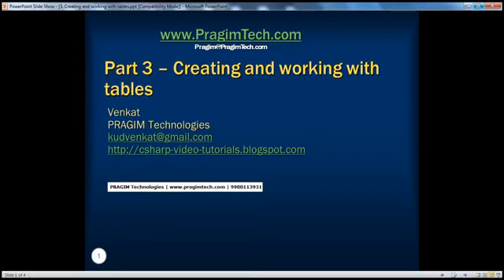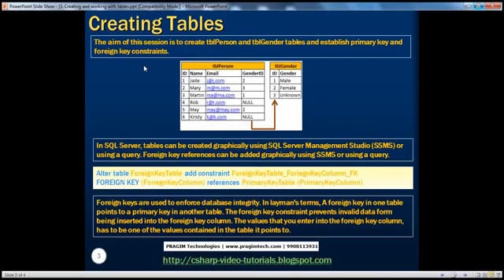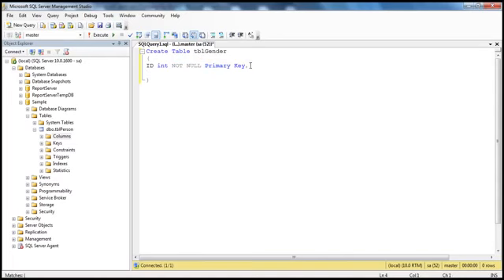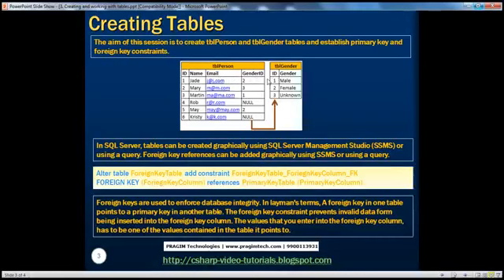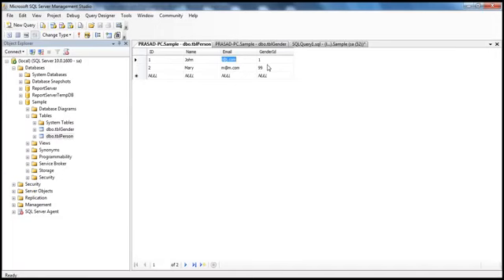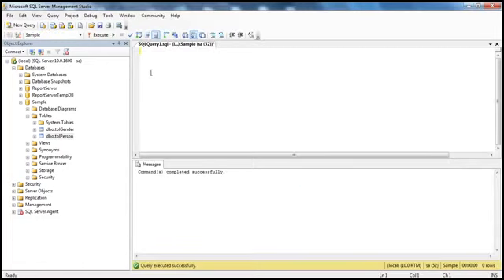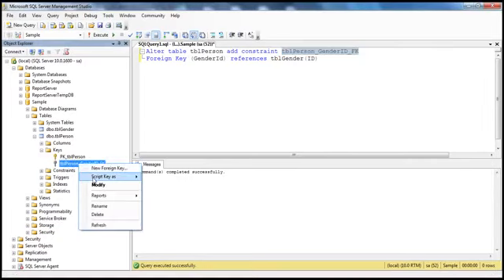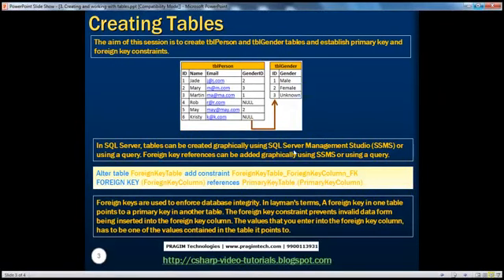Part 3 Creating and working with tables